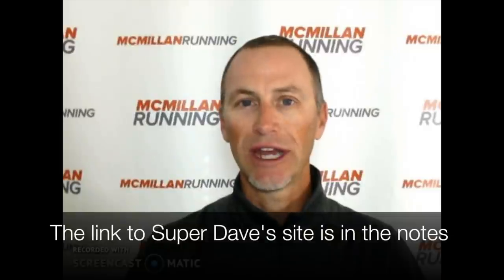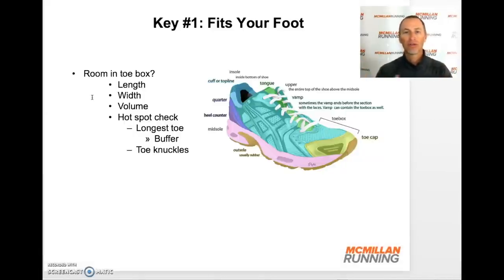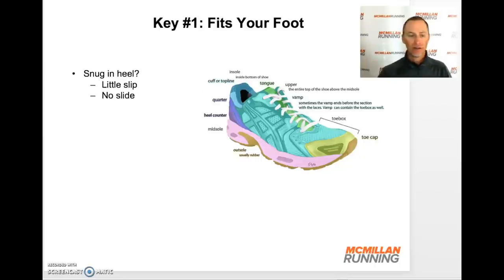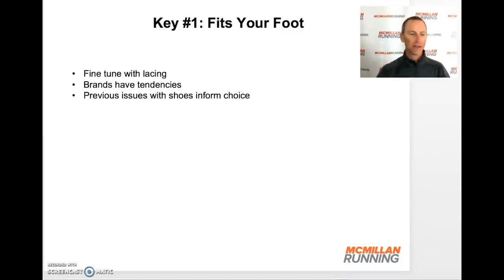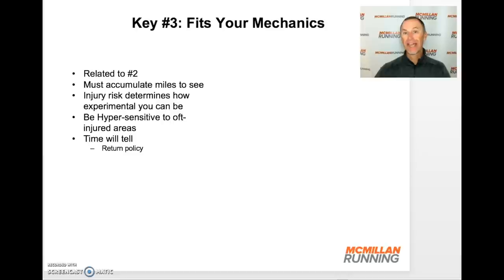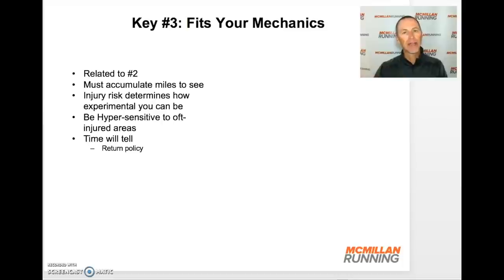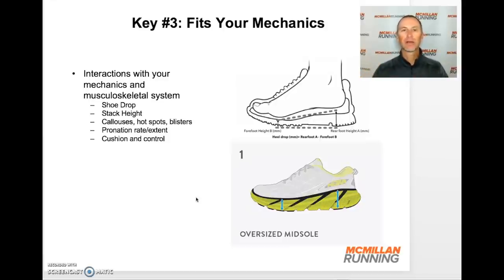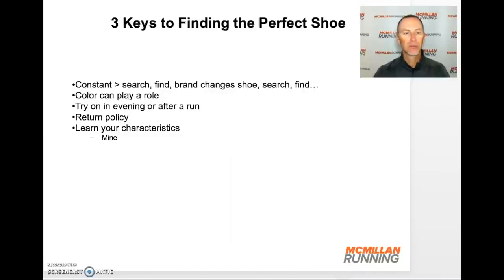3 Simple Steps to Your Perfect Running Shoe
It's not always easy to find your perfect running shoe but by following these 3 easy steps, you'll be able to know for sure if the shoe is best for you.

You can now try McMillan training for FREE. Take it for a spin, kick the tires as they say and experience the most successful training system on the planet. Click below for details: